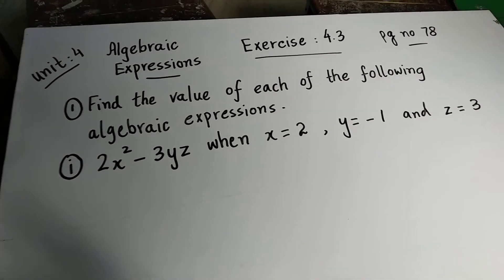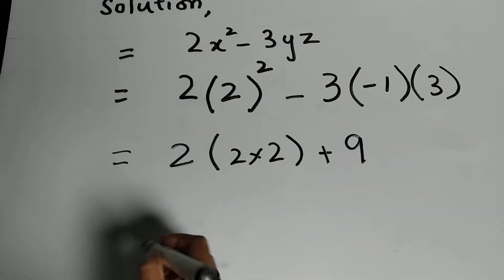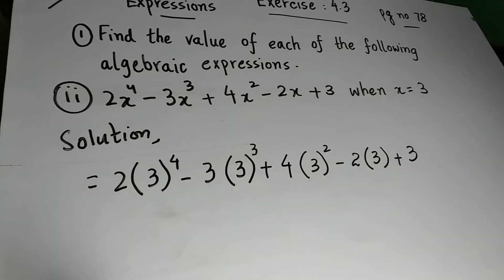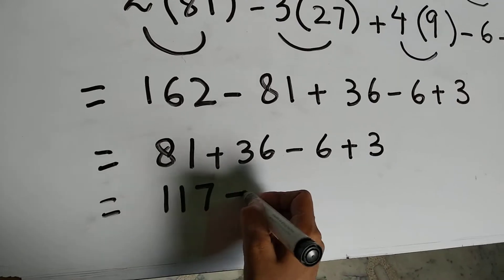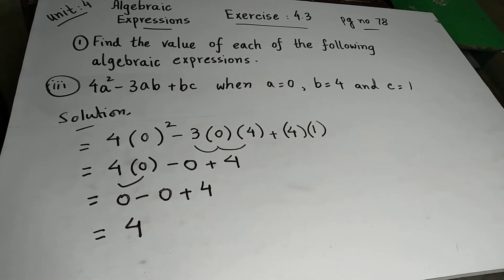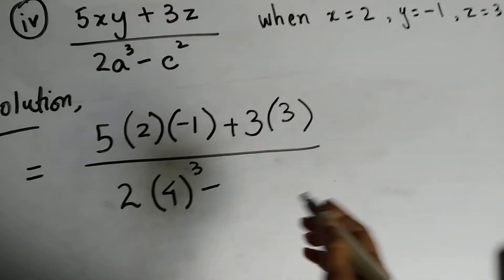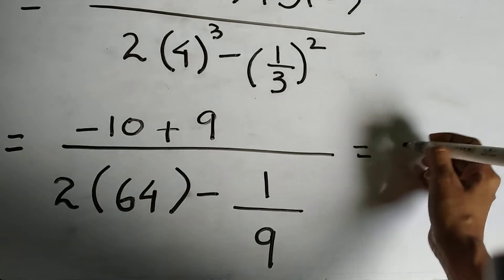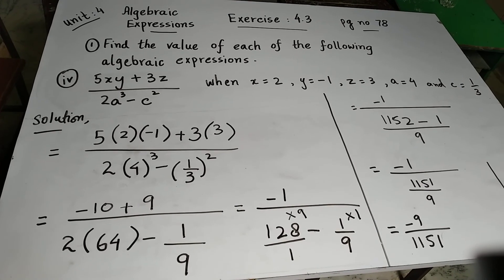Algebraic Expressions.. Unit :4..Exercise :4.3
Unit :4..Exercise :4.2
And if you want to give any suggestion to improve this channel then you are welcome,  just write down your suggestions in the comment and we will try to adopt your suggestions and make this channel better
we hope that you are getting some help in your studies through this channel

And one more thing if you have not subscribed to the channel please subscribe it and also don't forget to press the bell icon so that you can get the notifications of our latest videos